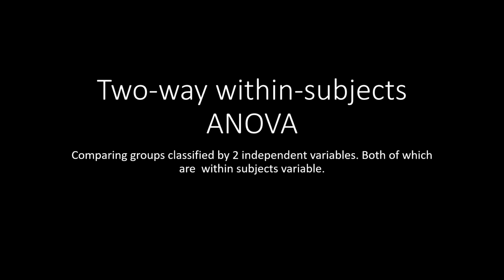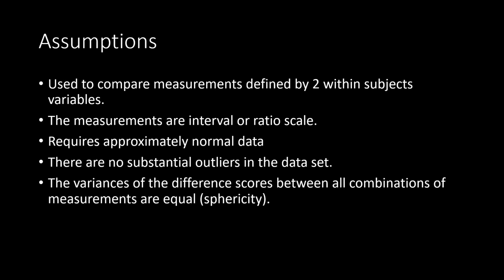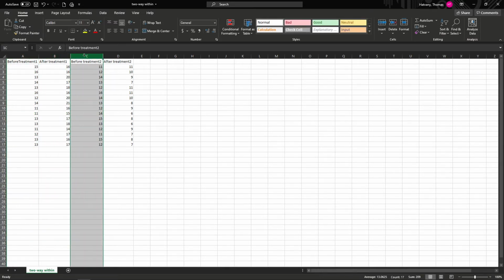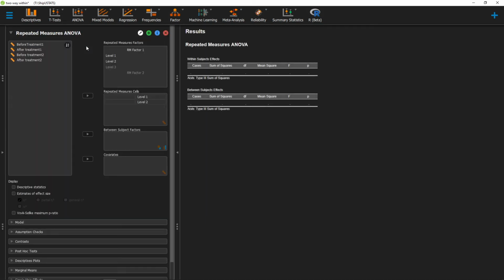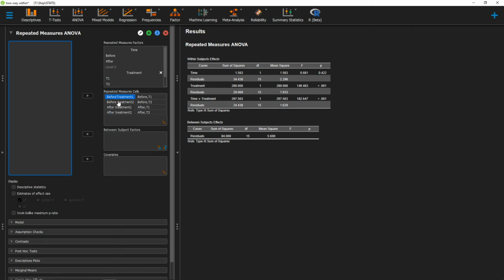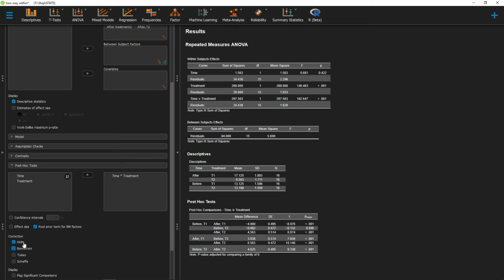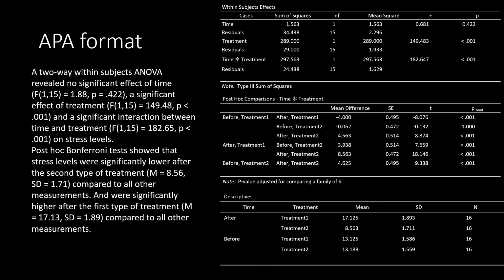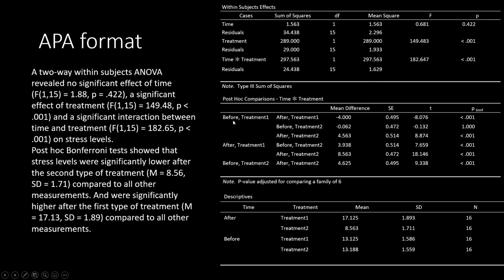420: Two-way within-subjects ANOVA in JASP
In this video, we conduct a two-way within-subjects (repeated measures) ANOVA in JASP. A two-way within-subjects ANOVA allows us to make comparisons across two independent variables that are both within-subjects variables.

ANOVA stands for Analysis Of Variance, and a two-way within-subjects ANOVA assumes interval/ratio scale data, requires approximately normal data, no substantial outliers, and equal variances of the differences scores between combinations of measurements. Our analysis also includes follow-up (post hoc) tests for significant ANOVAs.

0:00 Intro
0:19 Research question answered by a two-way within-subjects ANOVA
0:48 Assumptions
1:17 Setting up data
2:01 Running the analysis in JASP
3:26 Conducting additional analyses (post hoc tests)
4:24 Writing results in APA format